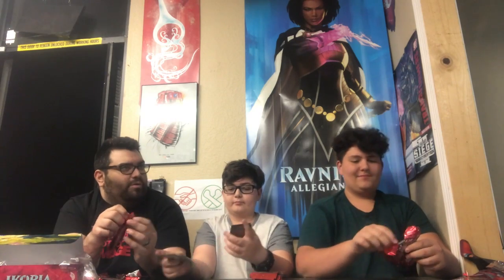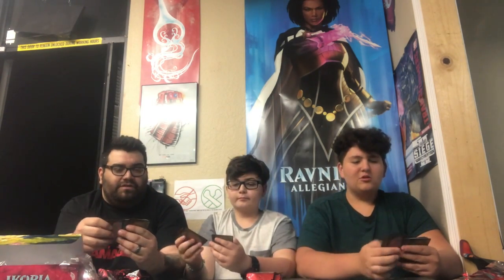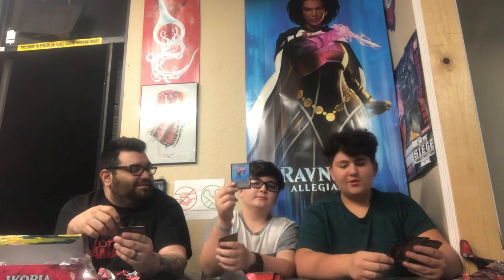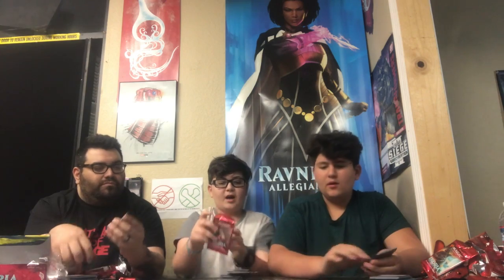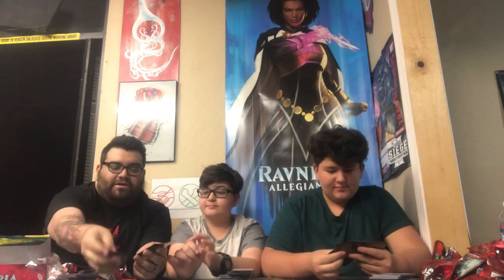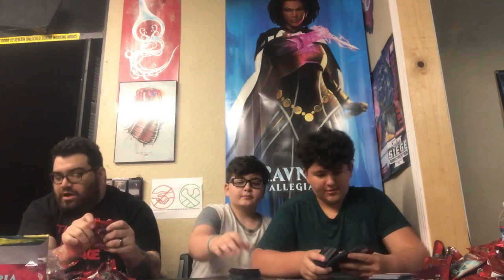What Is Exactly So Good In The Japanese Ikoria Box And Is It Worth It?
Well today, while reorganizing my store, couple of young gents who hang out with us and always want to crack packs are in for treat. It's pretty fast and furious, no close ups but we do talk pulls.